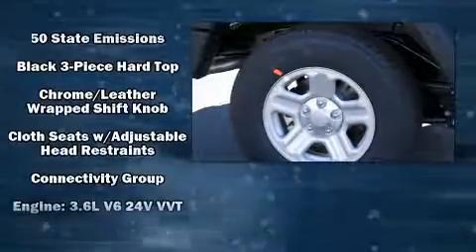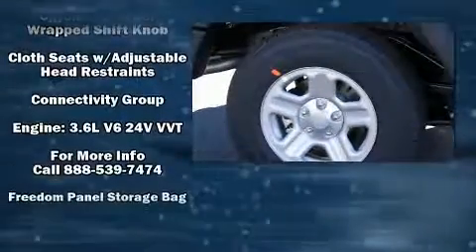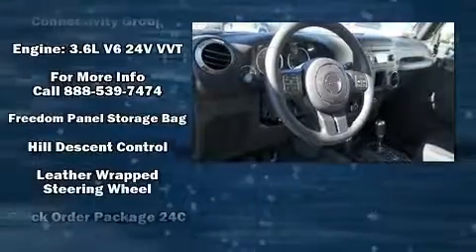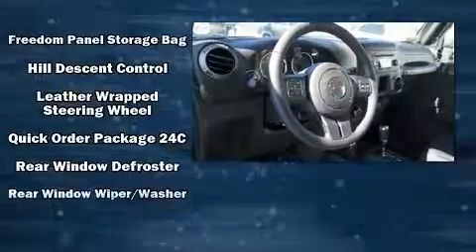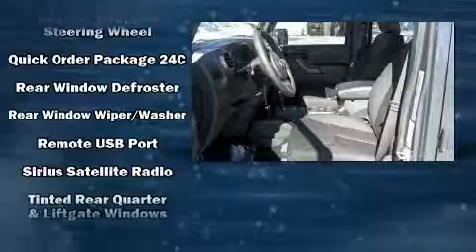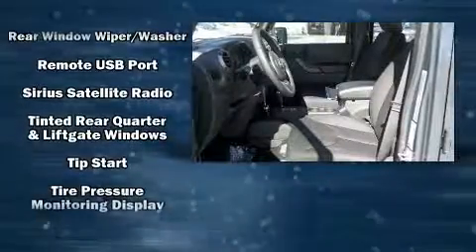2018 Jeep Wrangler JK Unlimited Sport 4x4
It features an automatic transmission, 4-wheel drive, and a refined 6 cylinder engine. Jeep prioritized comfort and style by including: variably intermittent wipers, a leather steering wheel, a trip computer, an outside temperature display, front fog lights, skid plates, and a split folding rear seat. Jeep ensures the safety and security of its passengers with equipment such as: dual front impact airbags, integrated roll-over protection, traction control, brake assist, ignition disabling, and 4 wheel disc brakes with ABS. For added security, dynamic Stability Control supplements the drivetrain. We pride ourselves on providing excellent customer service. Stop by our dealership or give us a call for more information.